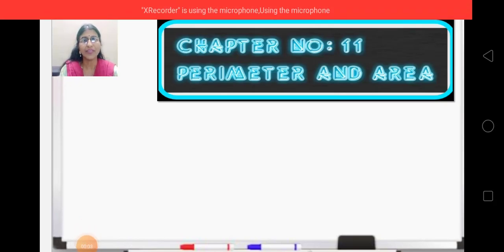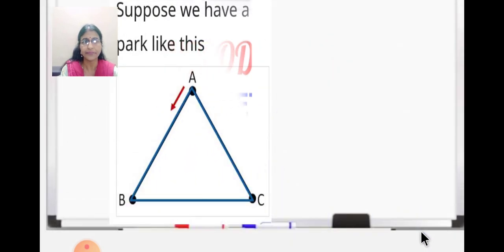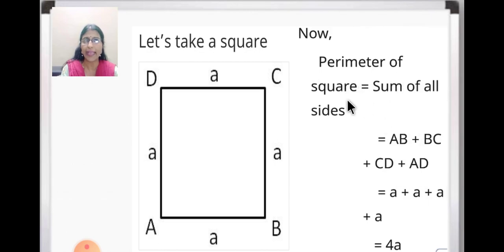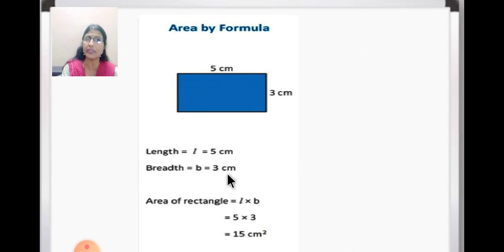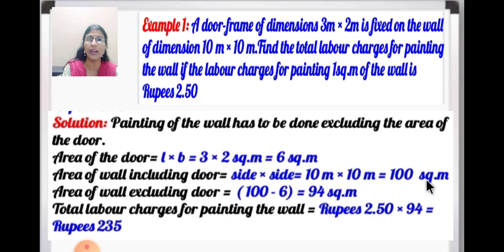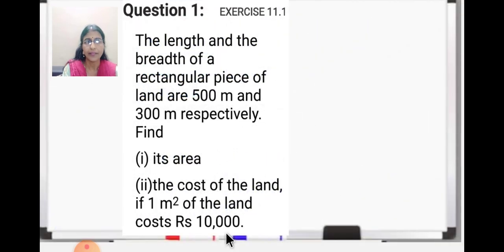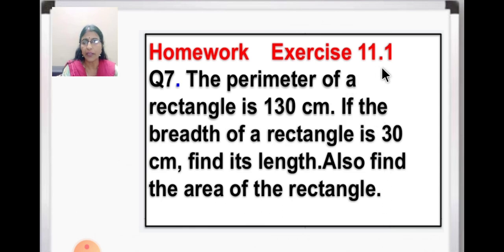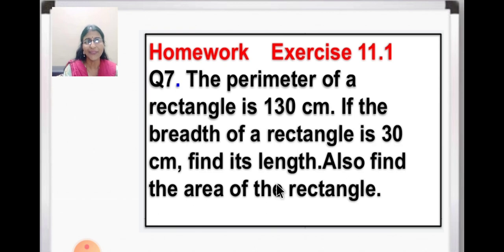Class_7_Maths_Chapter_No_11_PerimeterandArea_Part1_8_12_2020